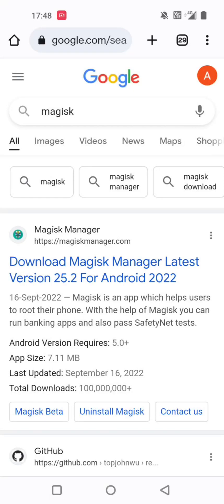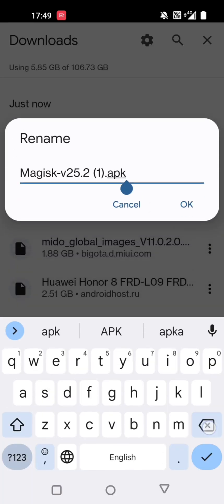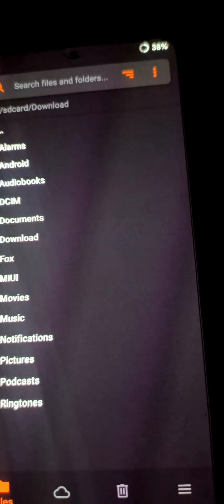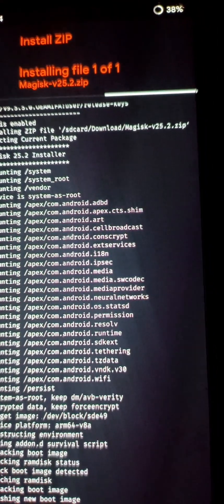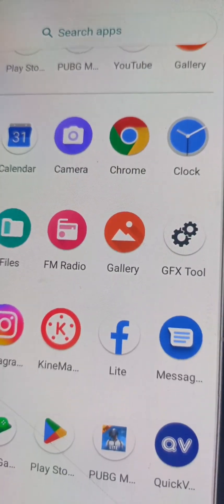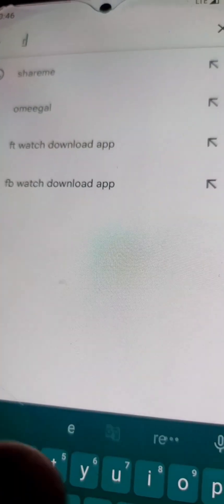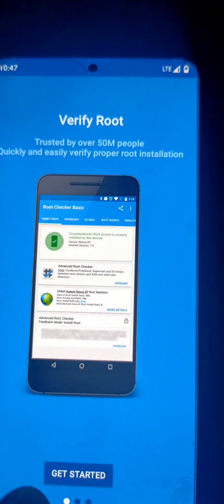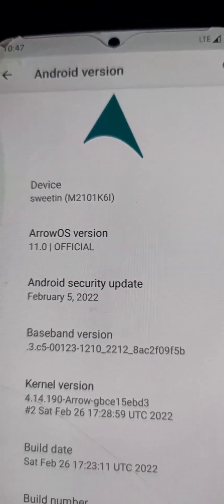How To Root Redmi Note 10 Pro Max In 2022 Without PC